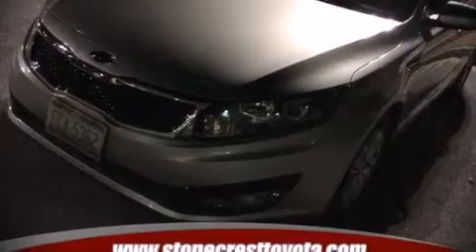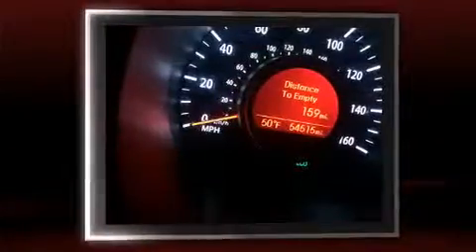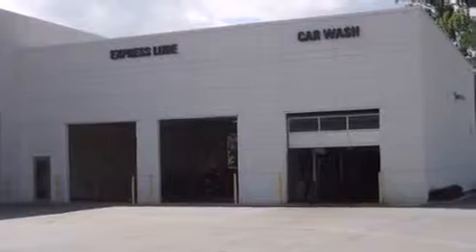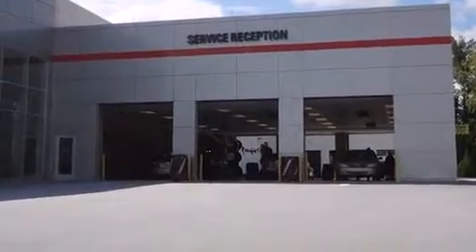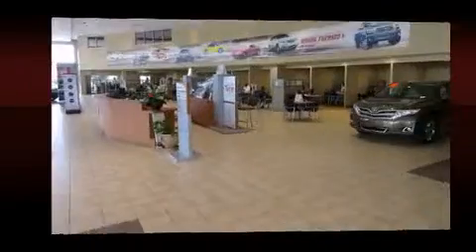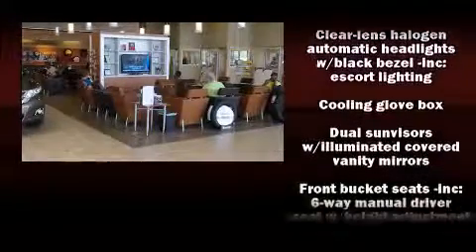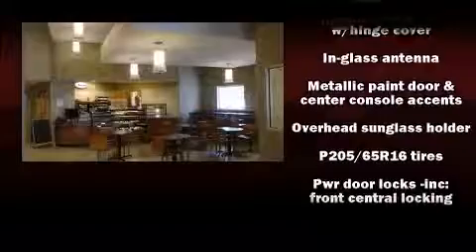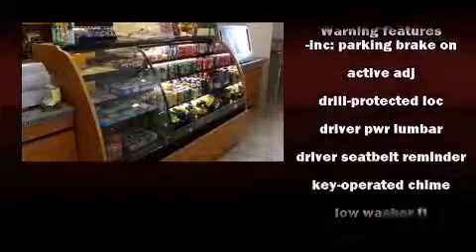2013 Kia Optima LX in Lithonia, GA 30038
Nalley Toyota Stonecrest
7969 Mall Parkway
in Lithonia, GA 30038

Discerning drivers will appreciate the 2013 Kia Optima. This 4 door, 5 passenger sedan just recently passed the 50,000 mile mark! It features an automatic transmission, front-wheel drive, and a 2.4 liter 4 cylinder engine. Top features include cruise control, variably intermittent wipers, a trip computer, front bucket seats, fully automatic headlights, telescoping steering wheel, an overhead console, and air conditioning. Kia ensures the safety and security of its passengers with equipment such as: head curtain airbags, front SIDE impact airbags, traction control, brake assist, anti-whiplash front head restraints, ignition disabling, and 4 wheel disc brakes with ABS. Various mechanical systems are monitored by electronic stability control, keeping you on your intended path. Our sales staff will help you find the vehicle that you've been searching for. We'd be happy to answer any questions that you may have. Stop by our dealership or give us a call for more information.